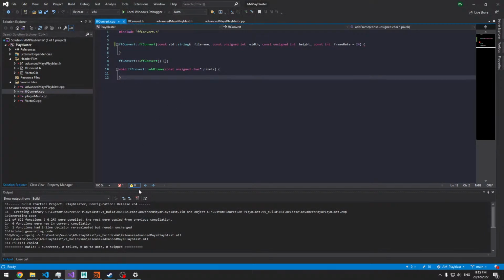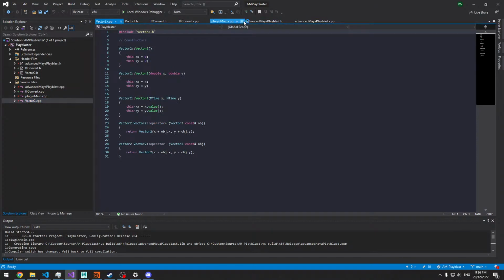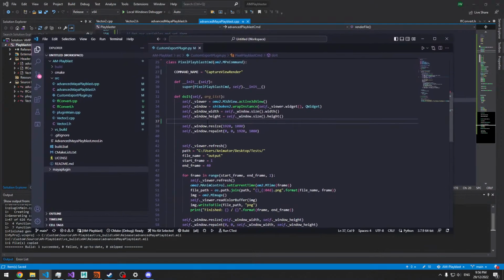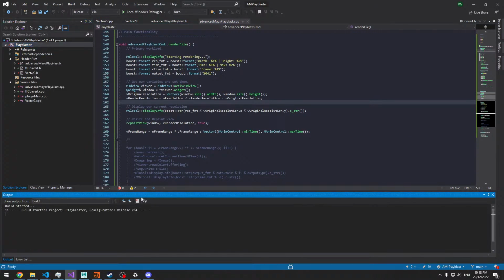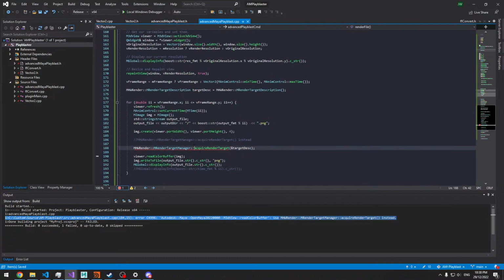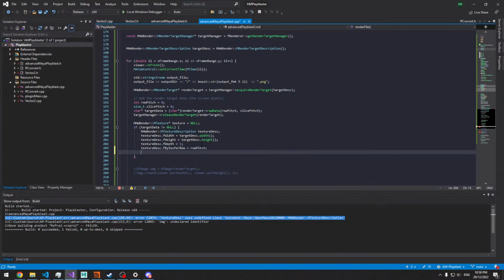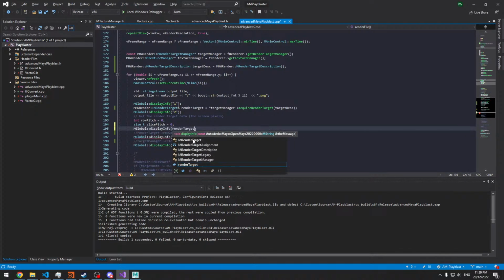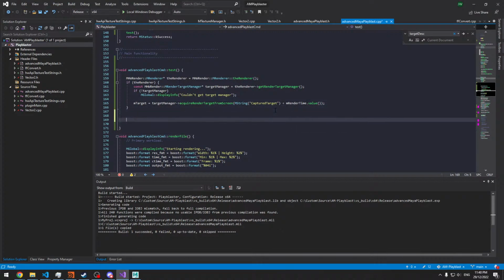Maya plugin coding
Streaming myself coding up my plugin just so I can finally get some work done...